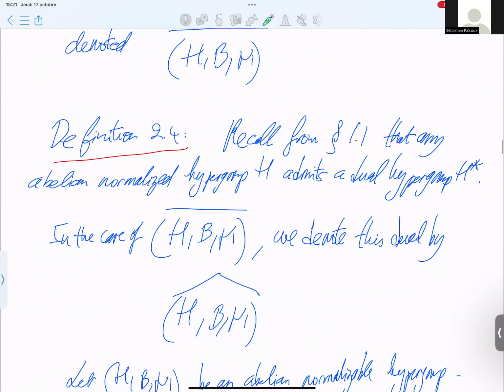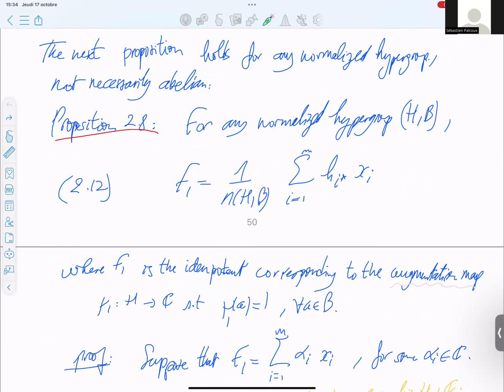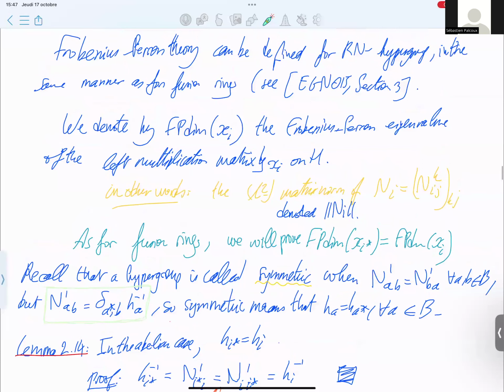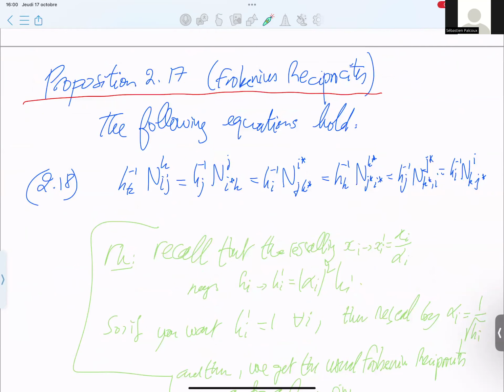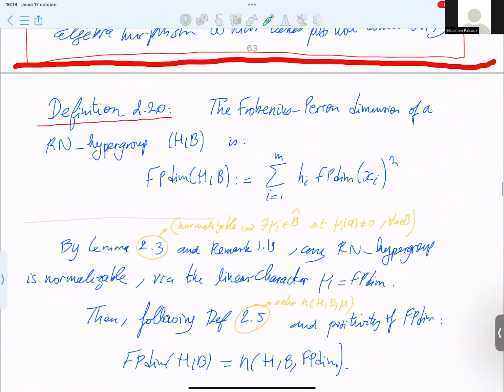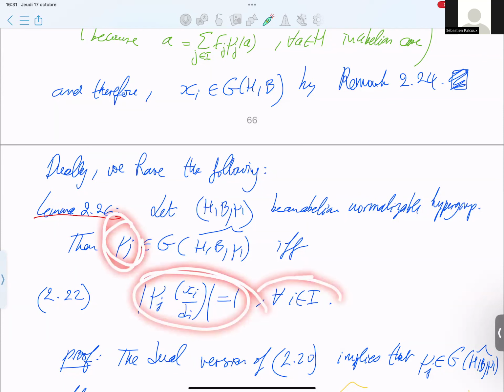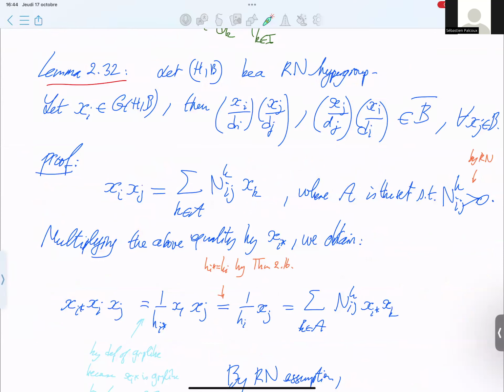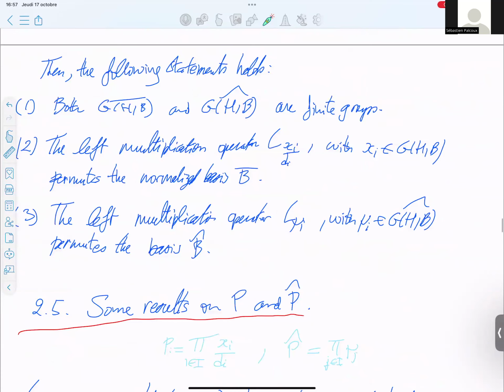Burnside type results for fusion categories - Semester 2, Session 3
This video is the recording of Session 3 (of Semester 2) of the course introducing to Burnside type results for fusion categories covering the paper in reference below. This session was given at the Beijing Institute of Mathematical Sciences and Applications (BIMSA) on 17/10/2024.

Prerequisite
Be a bit familiar with the finite group representation theory, and the notions of fusion categories, fusion rings and hypergroup, but the definitions will be recalled. This course serves as a continuation of the previous semester's course. Therefore, the initial sessions will be dedicated to a brief review of the material covered last semester.

Introduction
We extend a classical vanishing result of Burnside from the character tables of finite groups to the character tables of commutative fusion rings, or more generally to a certain class of abelian normalizable hypergroups. We also treat the dual vanishing result. We show that any nilpotent fusion categories satisfy both Burnside's property and its dual. Using Drinfeld's map, we obtain that the Grothendieck ring of any weakly-integral modular tensor category satisfies both properties. As applications, we prove new identities that hold in the Grothendieck ring of any weakly-integral fusion category satisfying the dual-Burnside's property, thus providing new categorification criteria. We also prove some new results on the perfect fusion categories.

Reference
- S. Burciu, S. Palcoux. Burnside type results for fusion categories, arXiv:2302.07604,
- P. Etingof, S. Gelaki, D. Nikshych, and V. Ostrik. Tensor categories, volume 205. Mathematical Surveys and Monographs, AMS, Providence, RI, 2015,
- P. Etingof, D. Nikshych, and V. Ostrik. On fusion categories. Ann. of Math. (2), 162(2):581–642, 2005,
- P. Etingof, D. Nikshych, and V. Ostrik. Weakly group-theoretical and solvable fusion categories. Adv. Math., 226(1):176–205, 2011,
- S. Gelaki and D. Nikshych. Nilpotent fusion categories. Adv. in Math., 217(3):1053–1071, 2008.